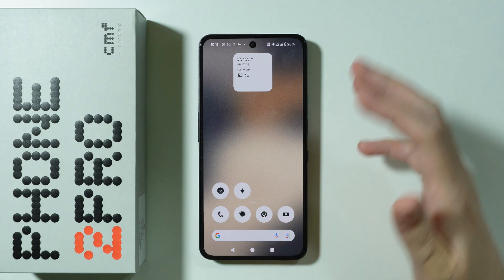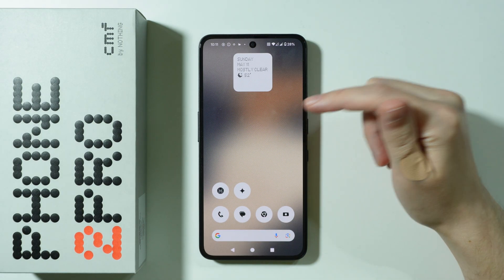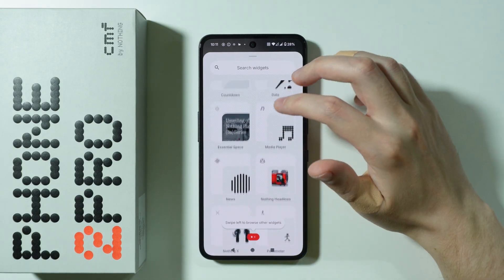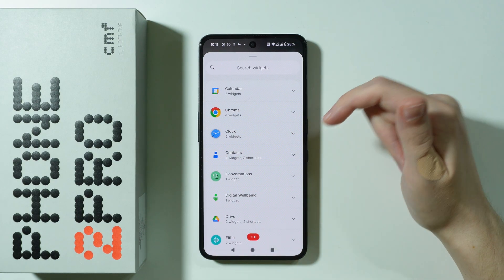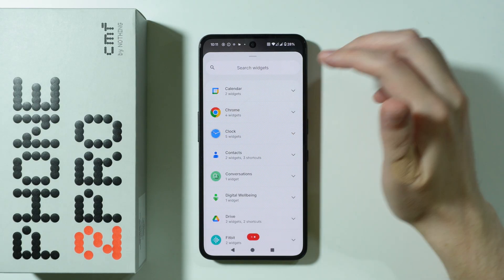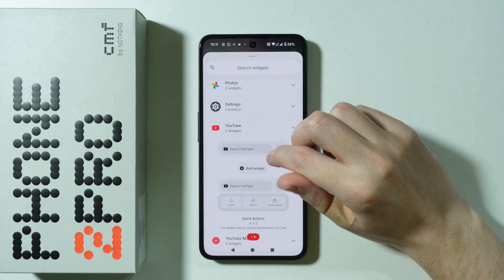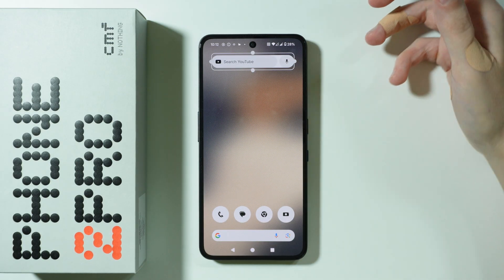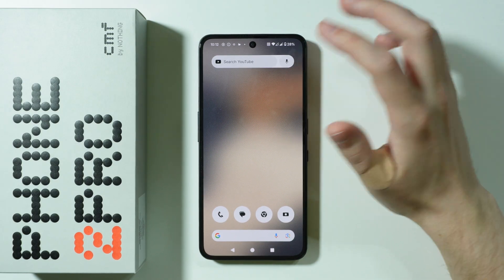CMF Phone 2 Pro: How to Add Widgets to Home Screen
Want to customize your CMF Phone 2 Pro's home screen? This guide shows you how to easily add useful widgets for weather, calendars, shortcuts, and more. Learn the simple pinch gesture or long-press method to access the widget menu and place them anywhere on your display. Follow these steps to personalize your home screen with functional widgets that boost productivity on your CMF Phone 2 Pro.